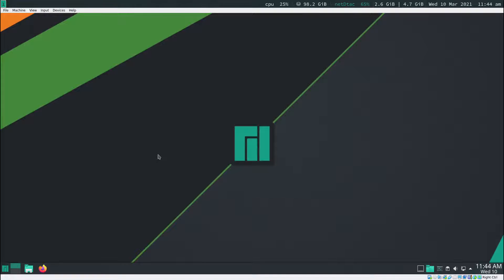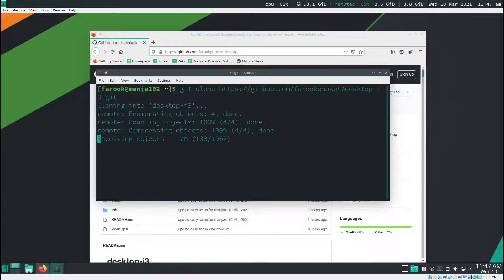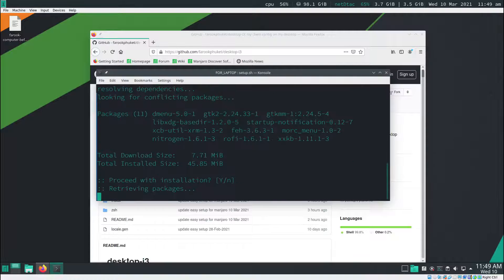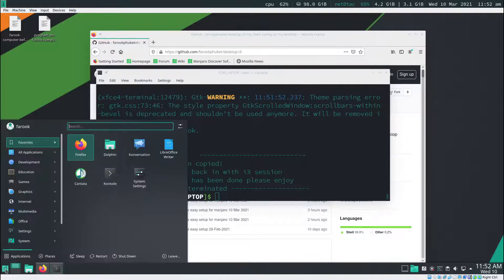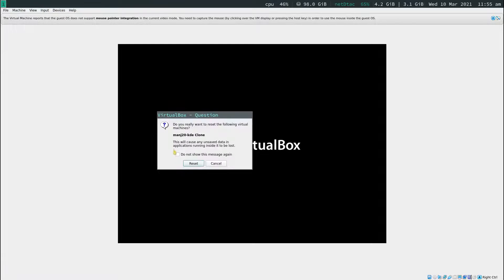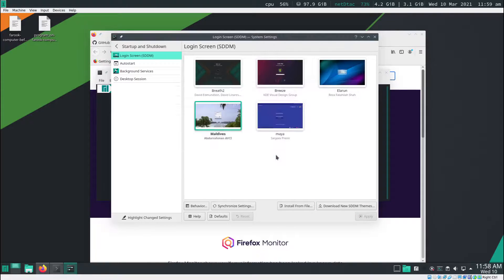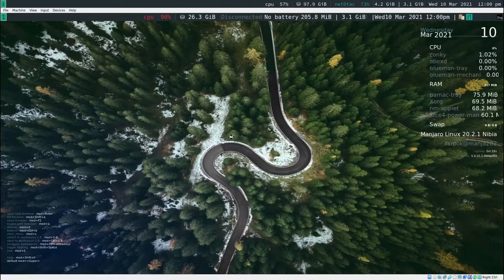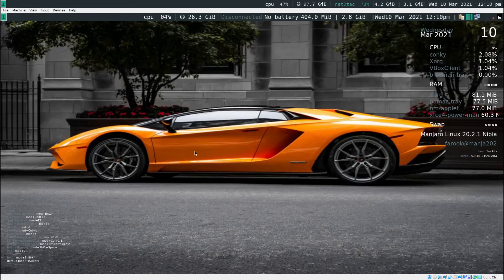SETUP I3WM for Manjaro(KDE)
this video I've make a small script myself to setup i3wm on Manjaro 20 KDE it is also working in XFCE and GNOME  too.